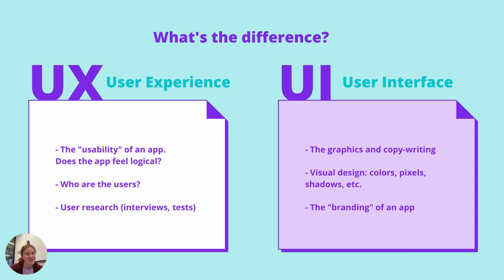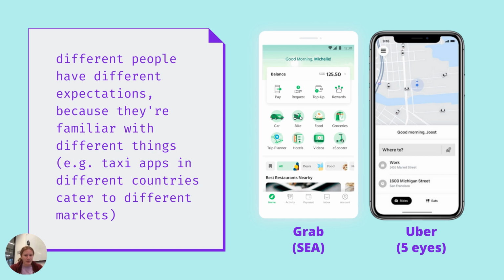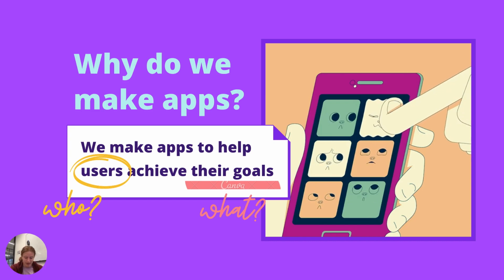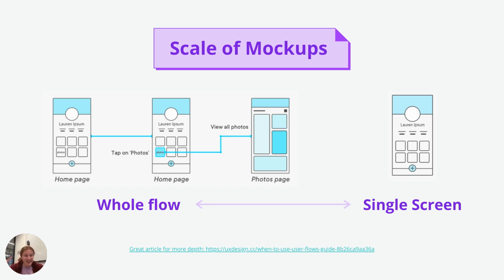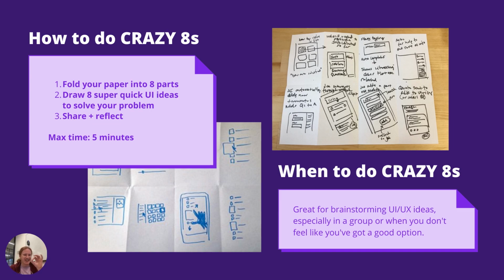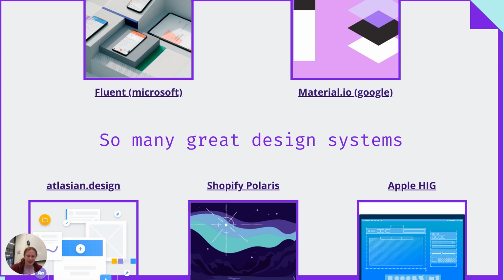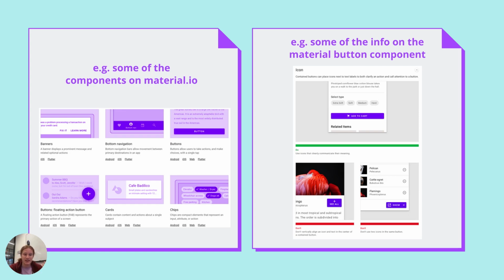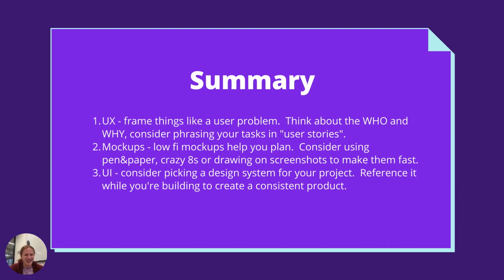COMP6080 - Product 🍪 Before you code